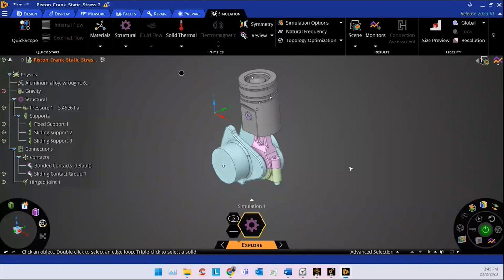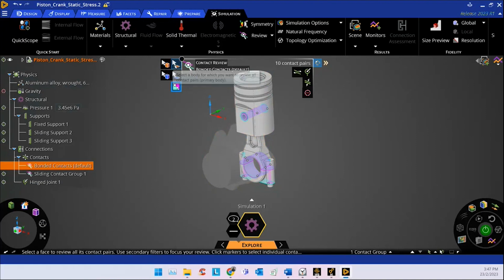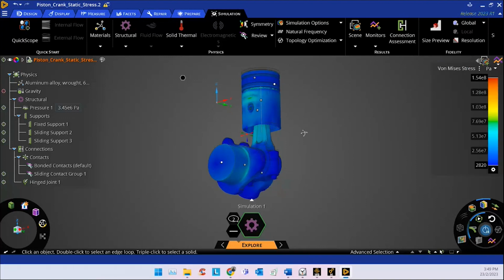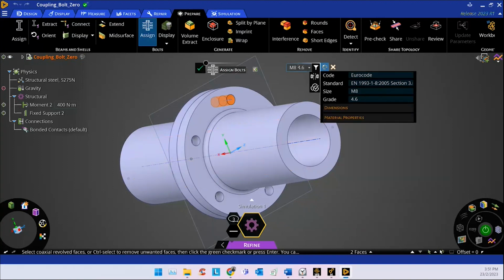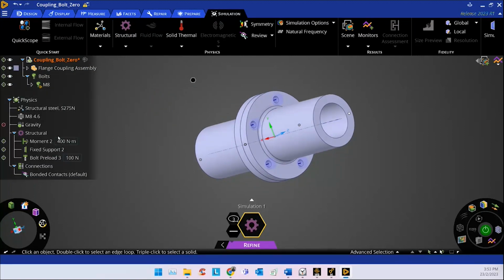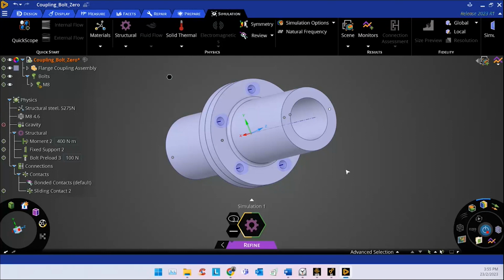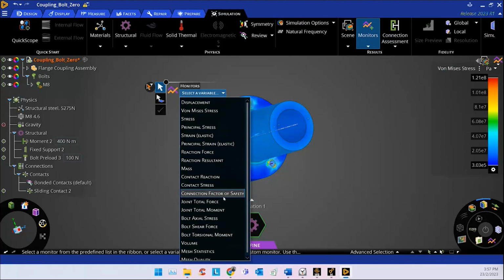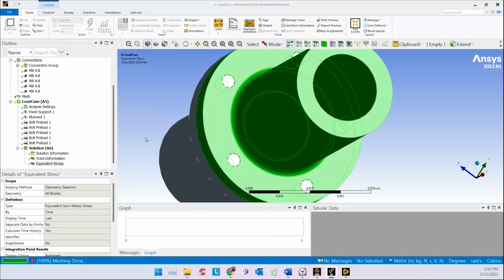Ansys Discovery 2023 R1 Update Demo - Piston Crank Static Stress & Coupling Bolts | PD Solutions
Learn about the latest Ansys Discovery 2023 R1 Update and how Ansys Discovery integrates with Ansys Mechanical. In this demo, we will present two demos covering the following functions:
- Piston Crank Static Stress with Sliding Contact and Joint Hinges
- Coupling Bolts using Bolt Idealization Tool, Bolt Preload, Connection Assessment Tool, Contact and Bolt Monitoring Graph Result

00:00 - Ansys Discovery 2023 R1 Demo
00:12 - Demo 1: Piston Crank Static Stress
04:38 - Demo 2: Coupling Bolts
13:33 - Ansys Discovery Integrates with Ansys Mechanical

Demo by:
Muhammad Afiq Bin Jasni
Technical Sales Engineer | PD Solutions